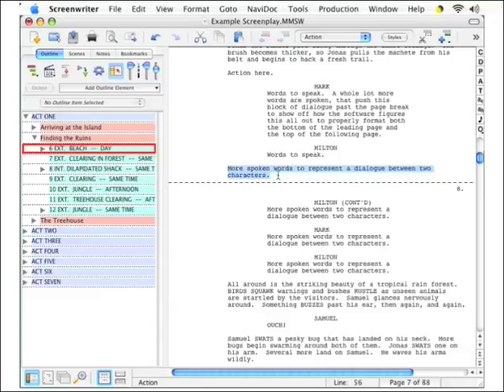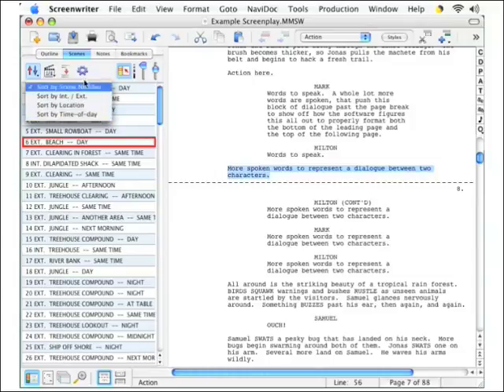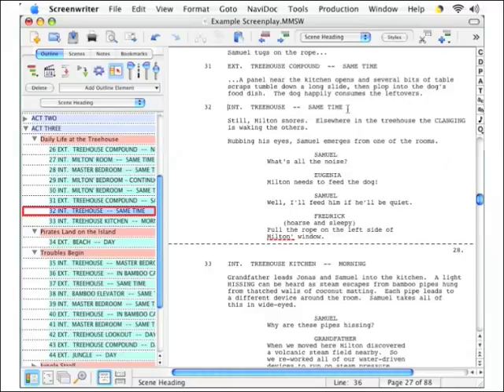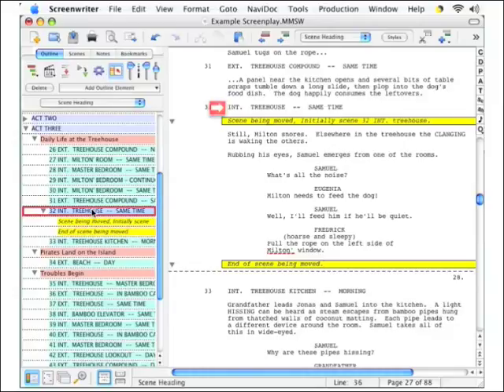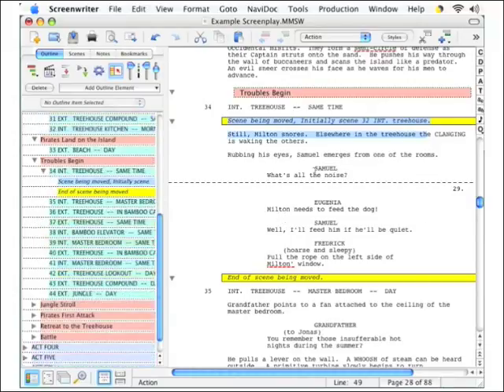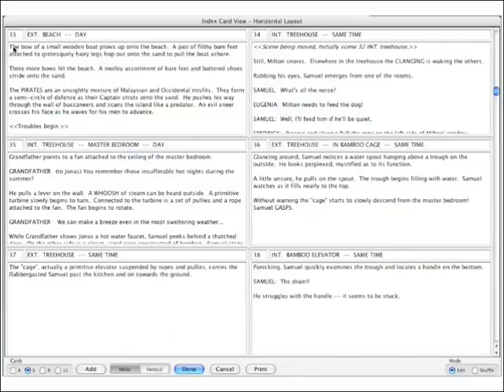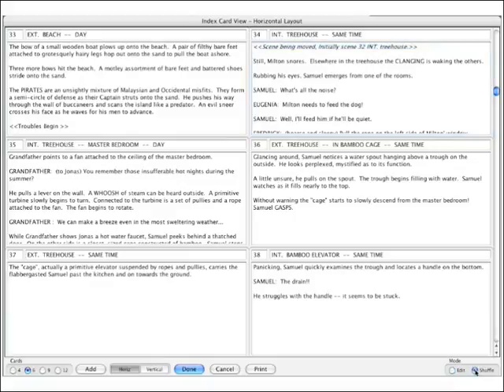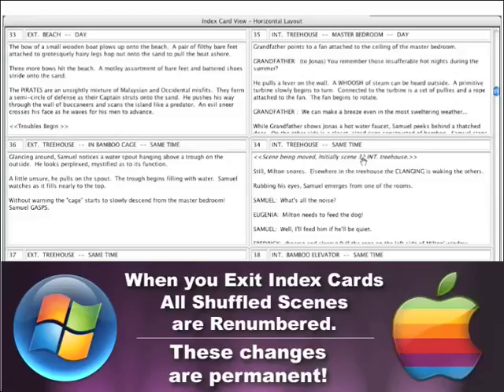Editing Your Screenplay: Movie a Scene 4/6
In this lesson, you will learn how to Move a Scene in various ways in Movie Magic Screenwriter.